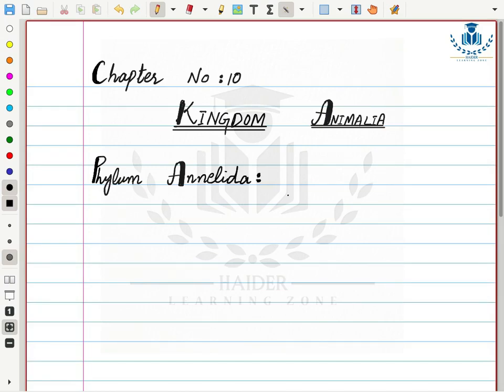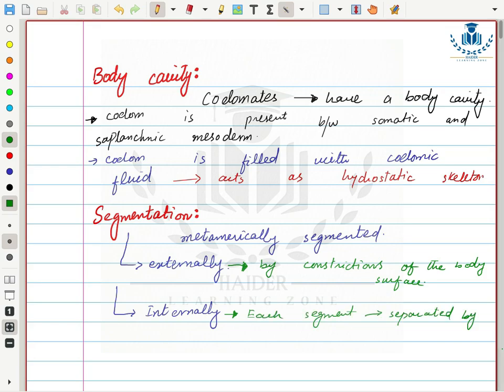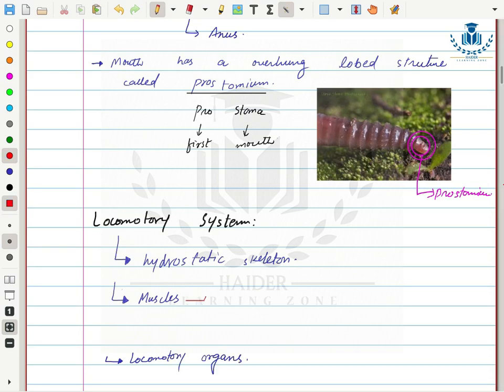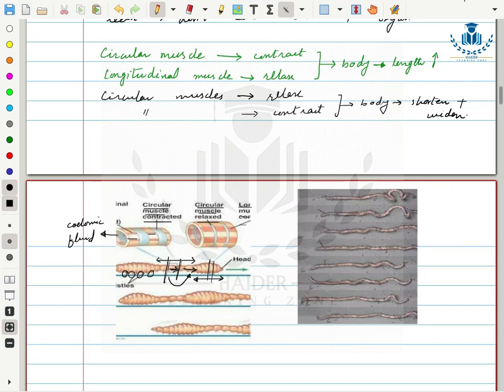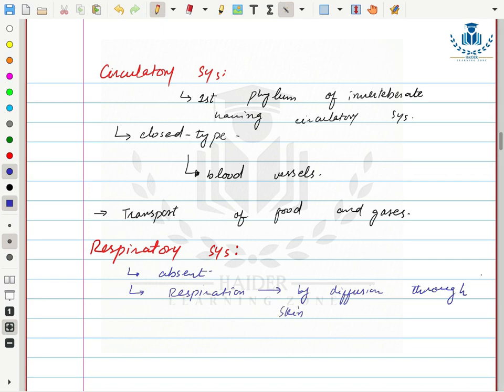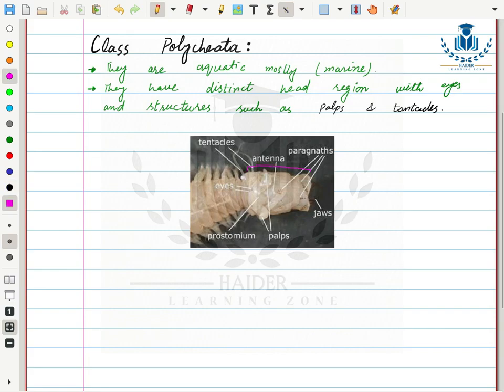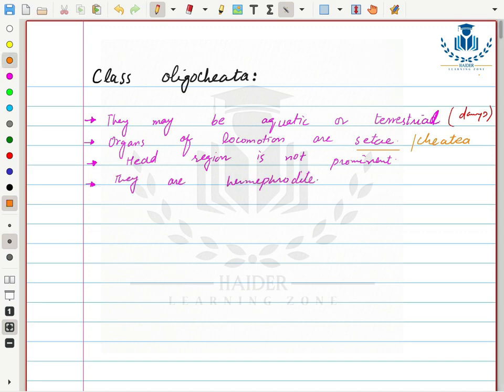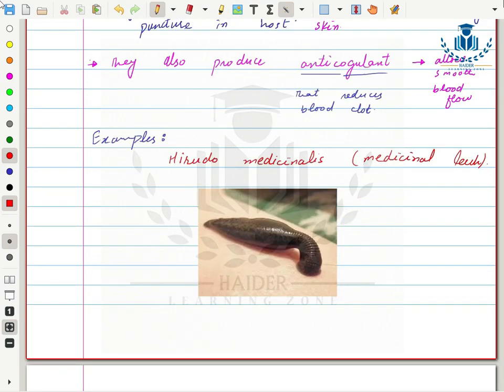Phylum Annelida Chapter 10 | Class 11 Biology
Triploblastic Animals  Coelomates
Phylum Annelida (The Segmented Worms) | Chapter 10 | Kingdom Animalia | Class 11 | Lecture 06